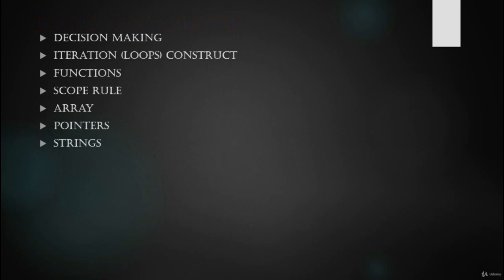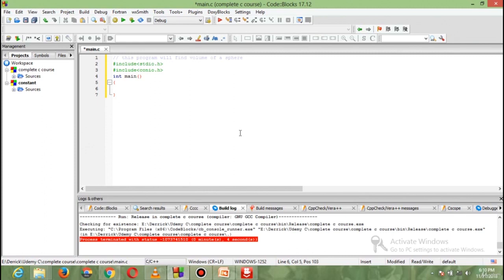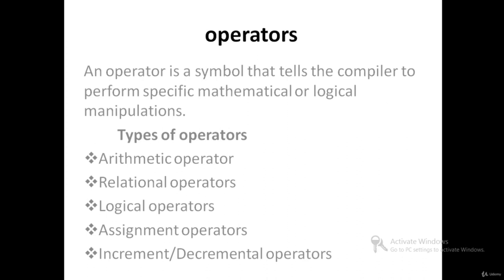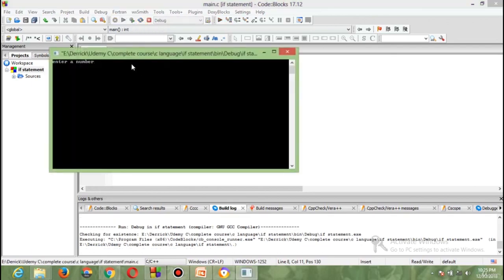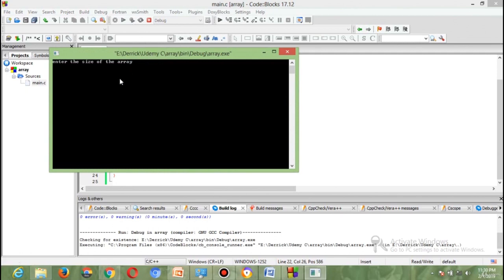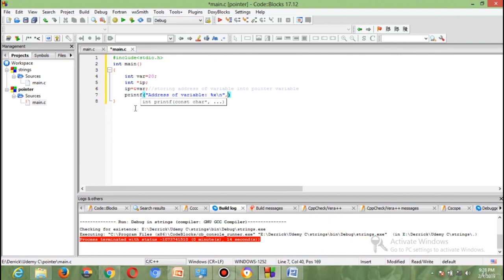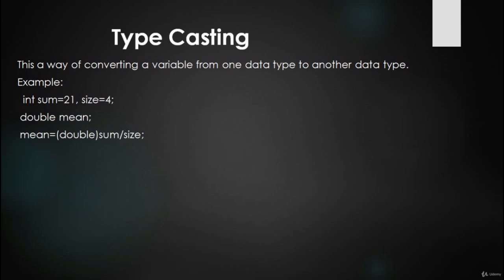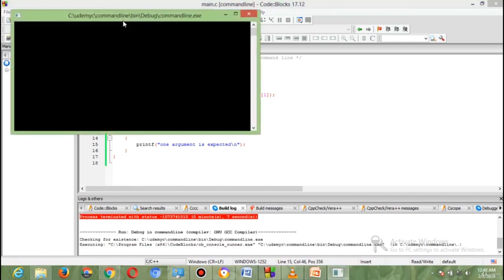Learn C Programming Full Course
C is a powerful programming language that enables developers to create sophisticated software systems. The language is fast, efficient, and easy to learn, making it a popular choice for many applications. C is also portable, meaning that programs written in C can be easily ported to other platforms.